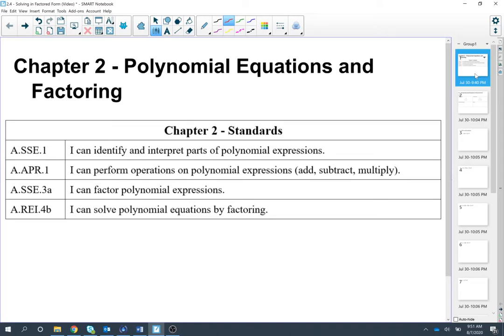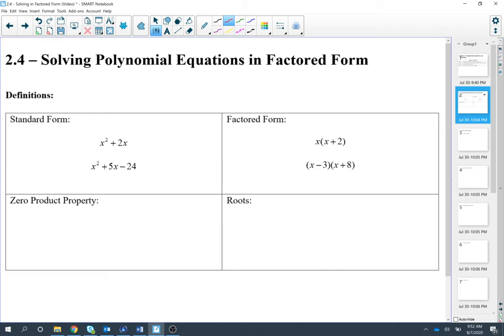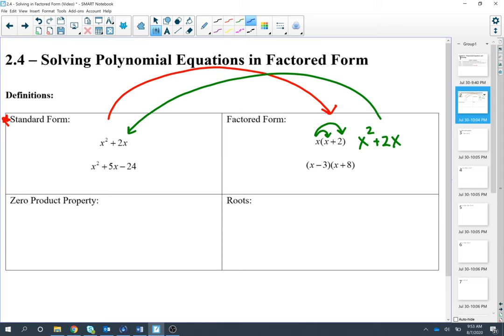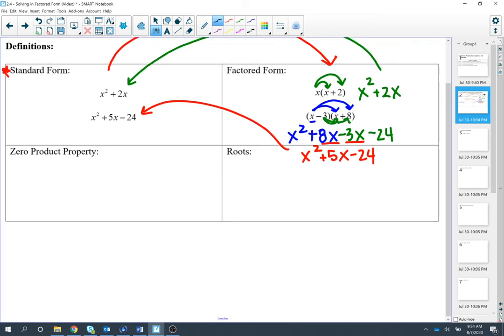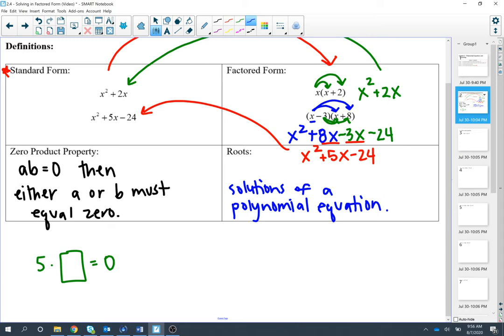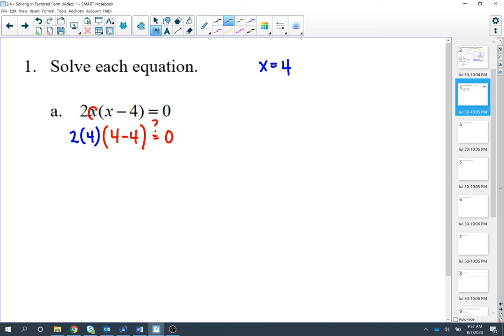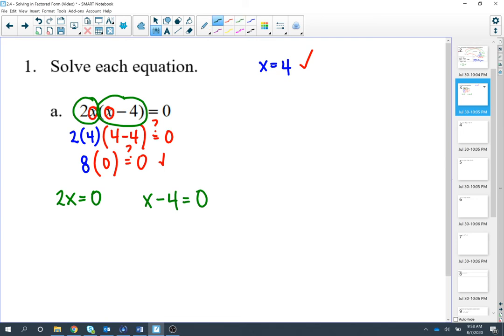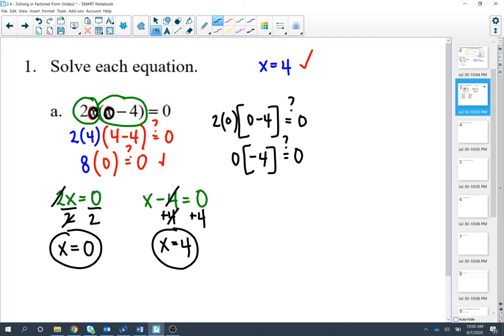2 4 Factored Form